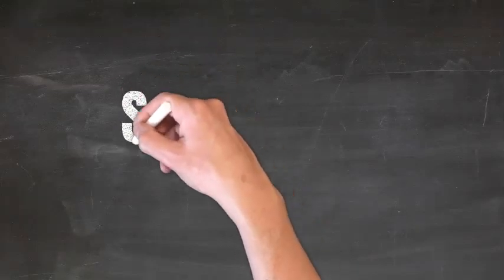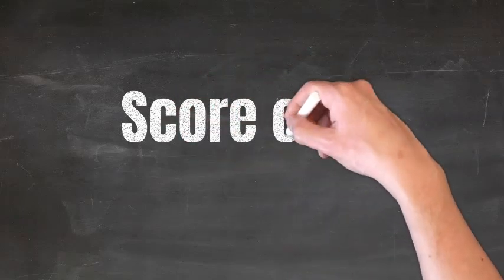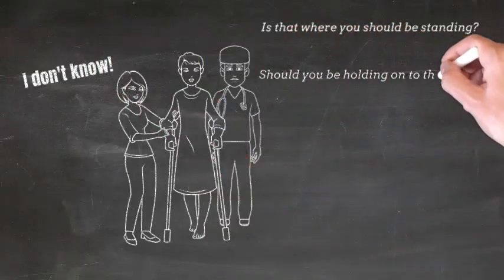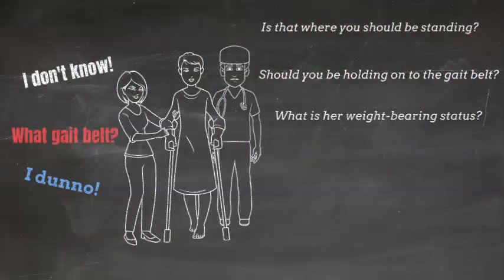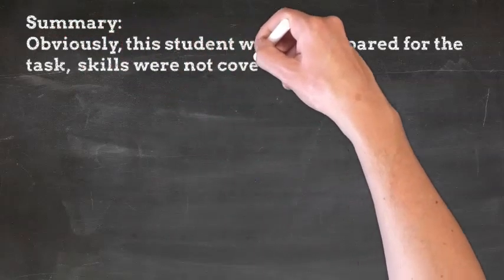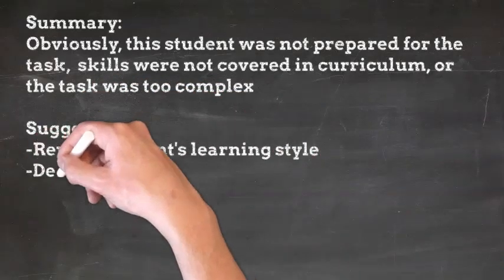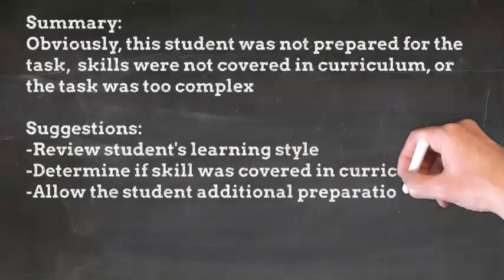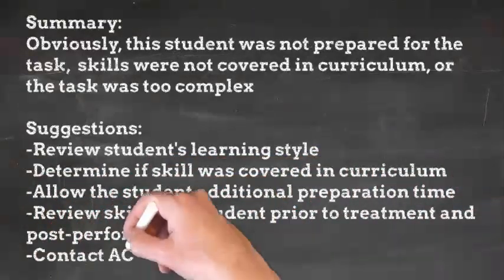Clinical Example Score of 1